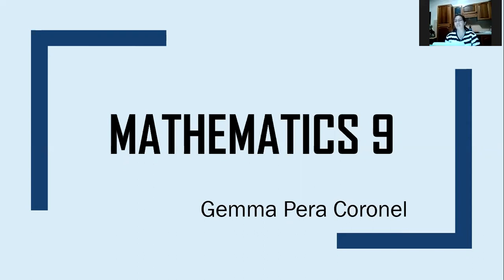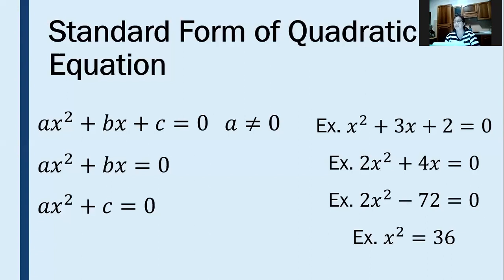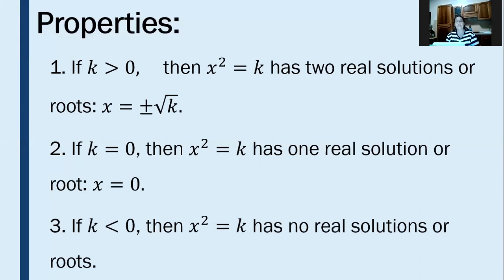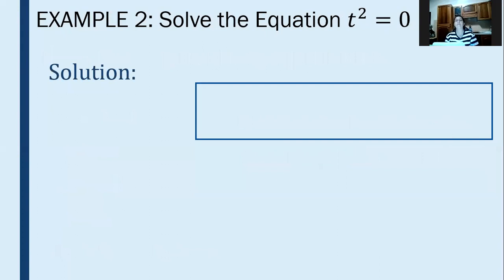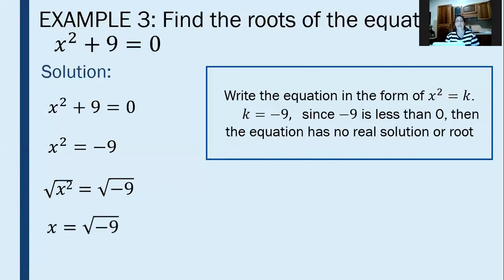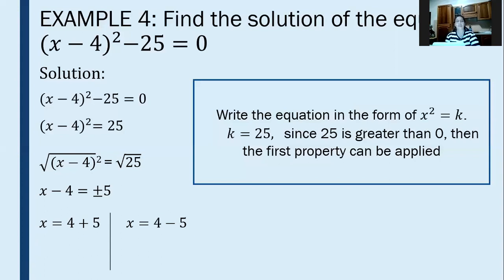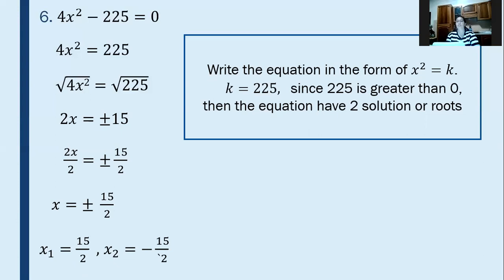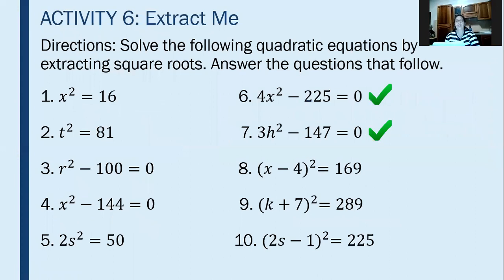Solving Quadratic Equations by Extracting Square Roots I GEMMA PERA CORONEL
Solving Quadratic Equations by Extracting Square Roots
Mathematics 9